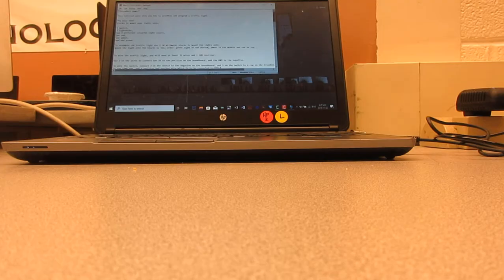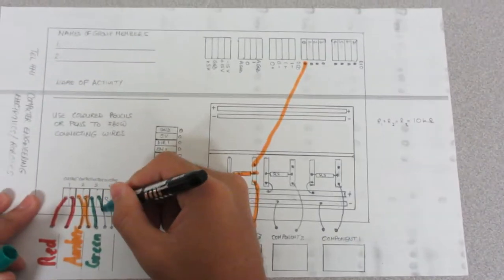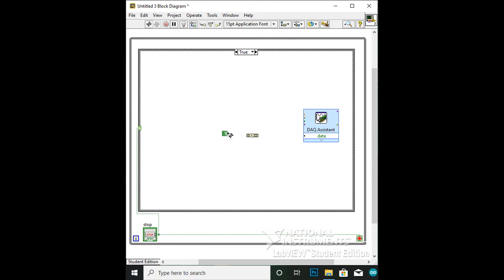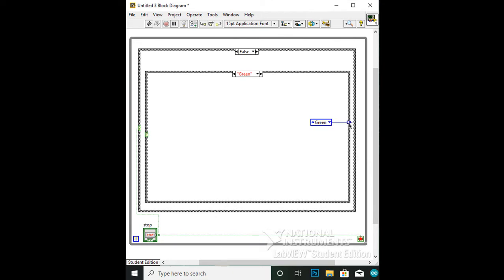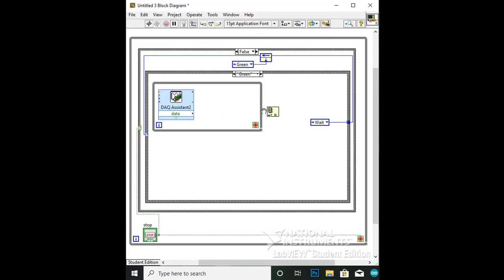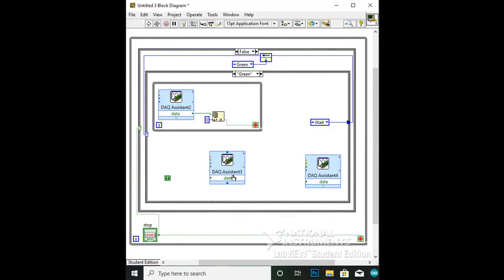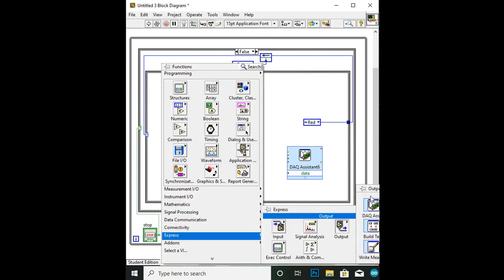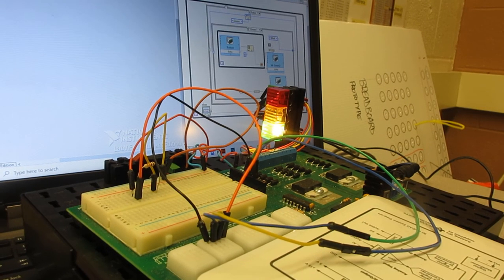TRAFFIC LIGHT CONTROL USING LABVIEW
In this activity, the Grade 12 Robotics students create a simulated traffic light program, with hardware to test their Labview program. This activity was carried out at St John Henry Newman Catholic High School, on the bluffs in Scarborough as part of their final evaluation.